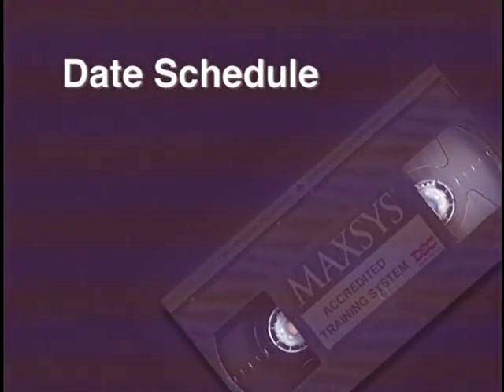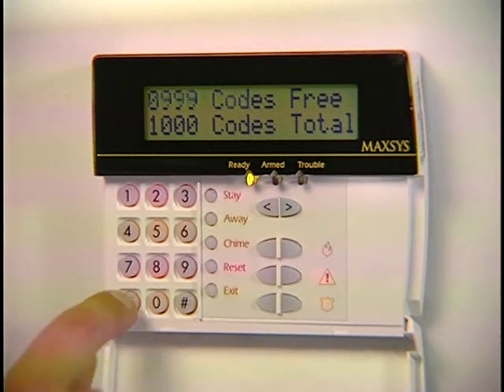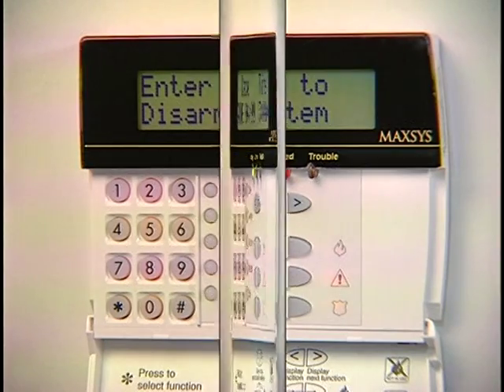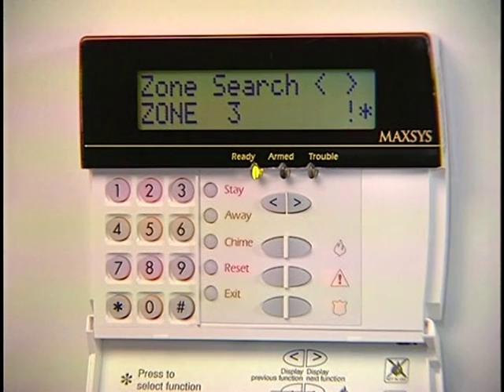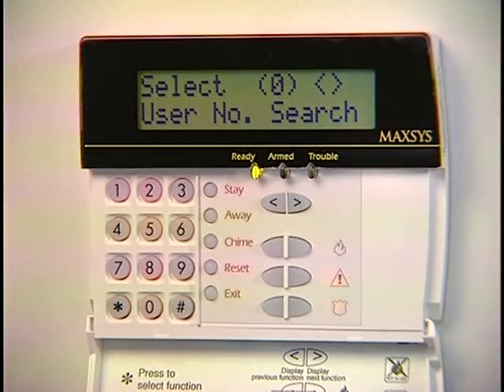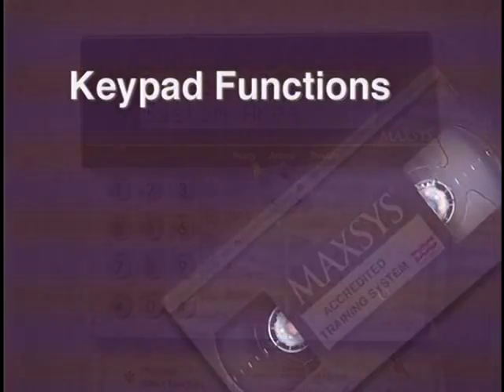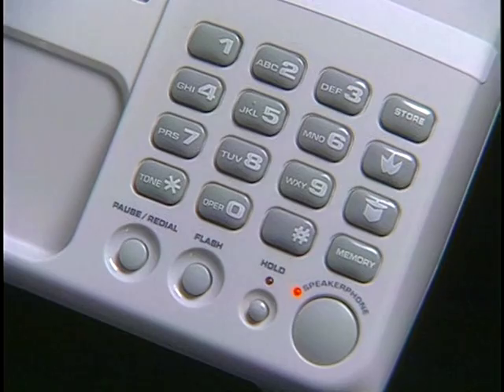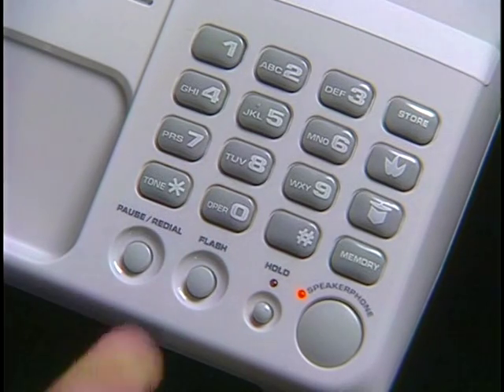DSC Maxsys Training Video 5/7